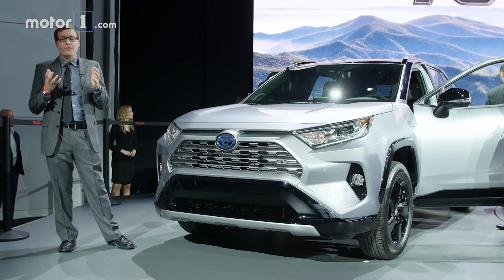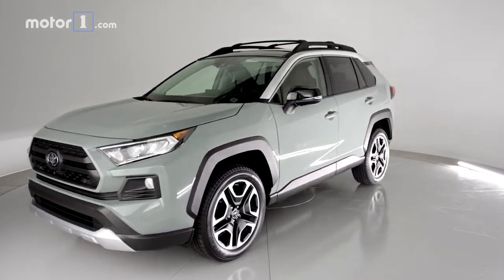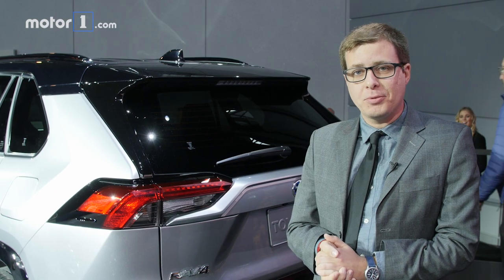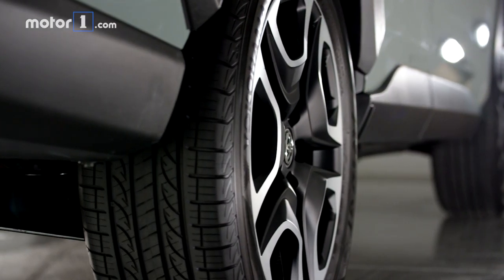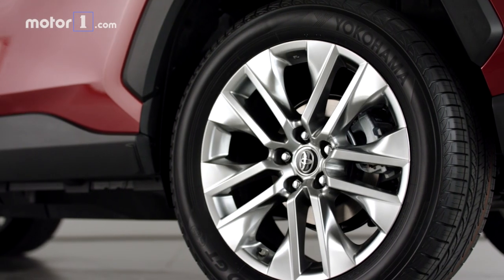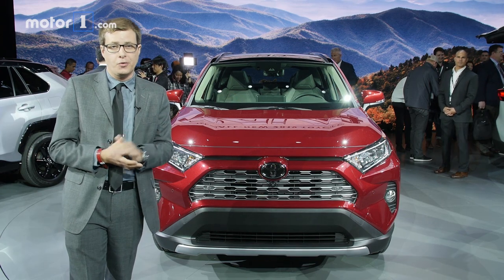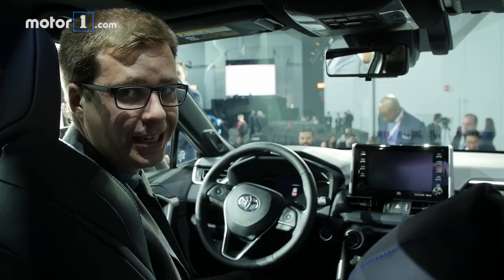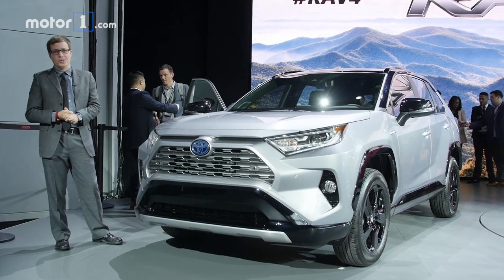2019 Toyota RAV4: 2018 New York Auto Show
Motor1 Senior Editor Jake Holmes takes a look at the all new 2019 Toyota RAV4 at the 2018 New York Auto Show.